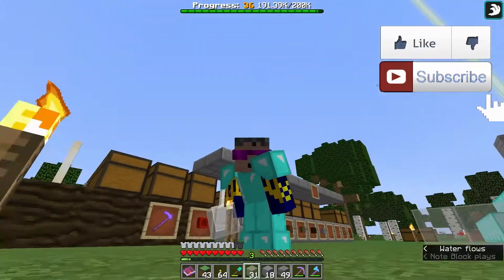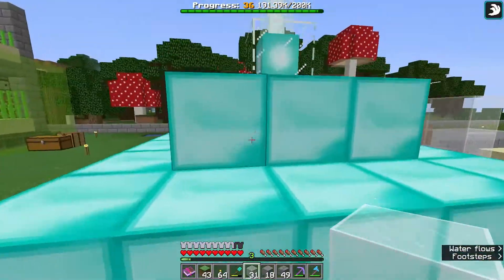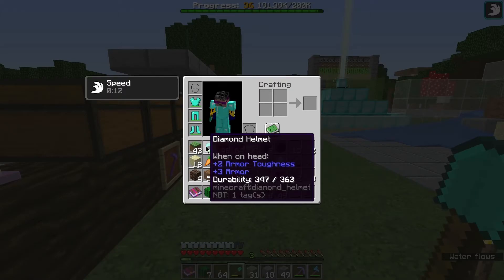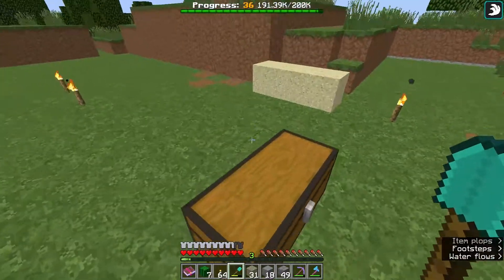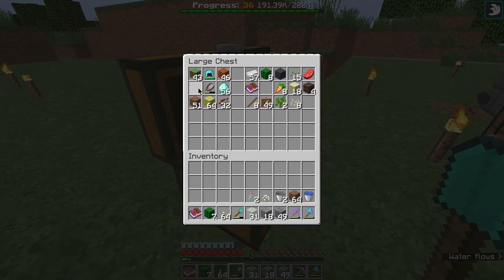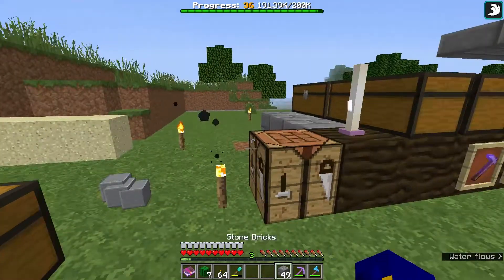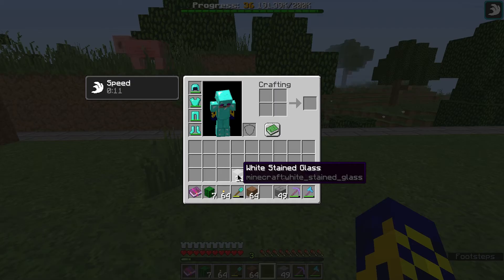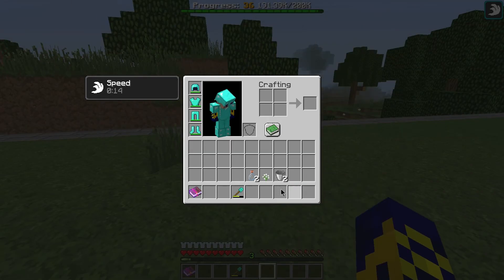Minecraft 1.19.x How To Drop Items Fast without dragging! (2024)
Udisen Show and you can learn How To Drop Items Fast without dragging in Minecraft! 1.19.x, 1.18.2, 1.17.1, 1.16.5, 1.15.2, 1.14.4, 1.13.2, 1.12.2